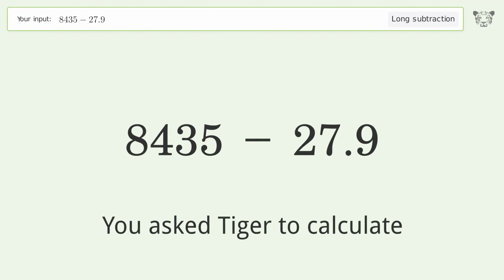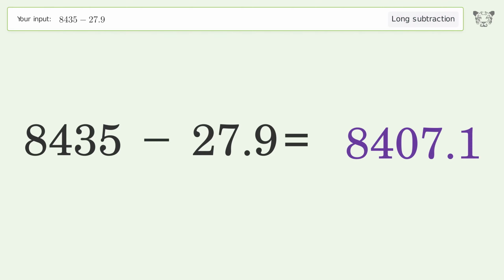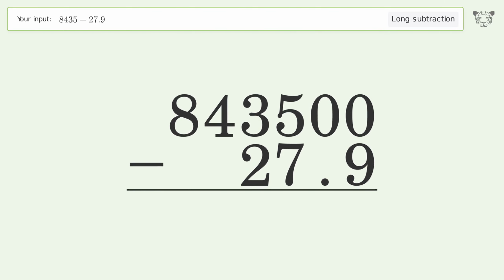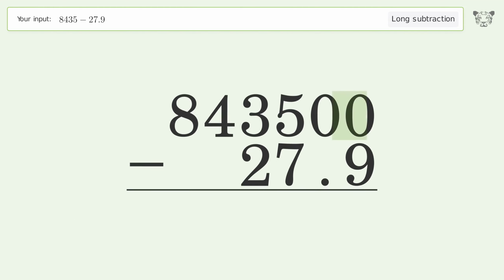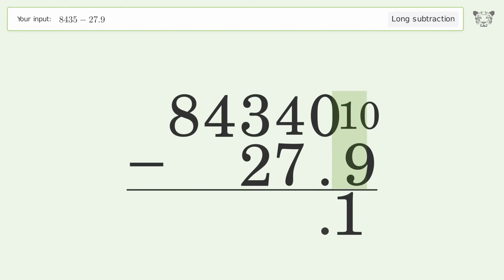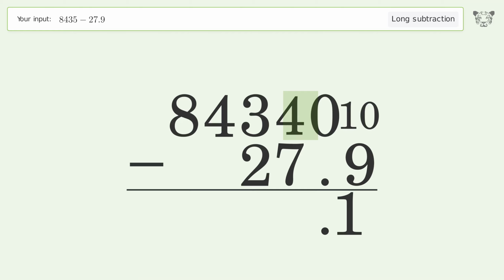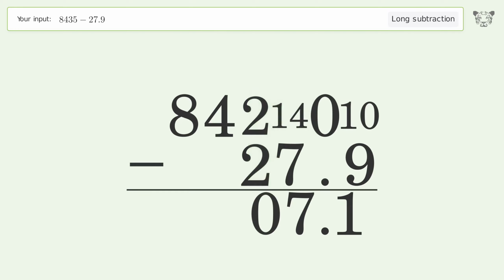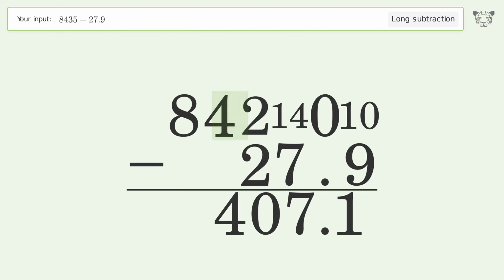Long Subtraction Problem 8435-27.9: Step-by-Step Video Solution | Tiger Algebra